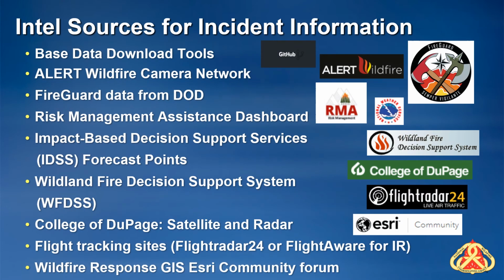GISS Position - Workspace, Hardware, Software, and Incident Information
The GISS Position and what happens after checking in and finding the incident Situation Unit.